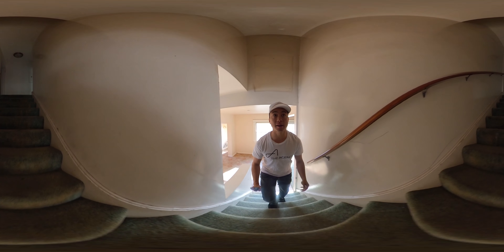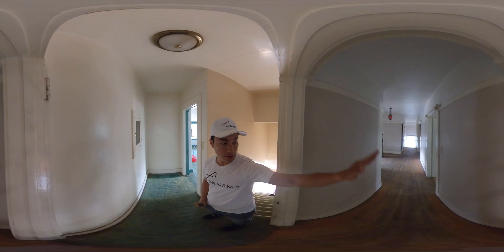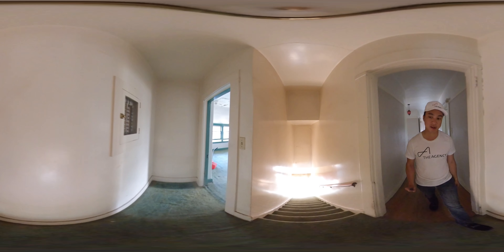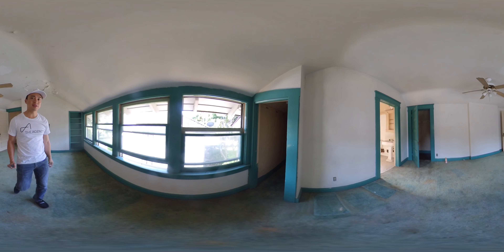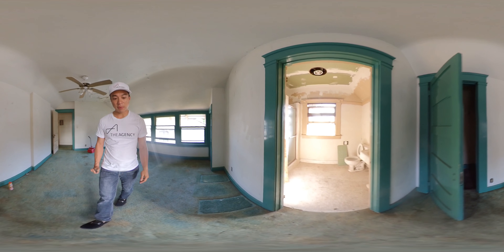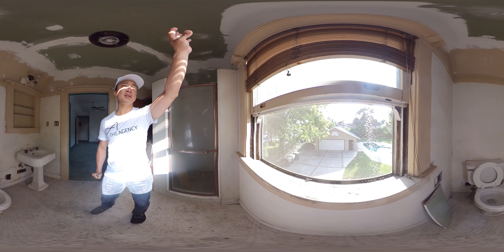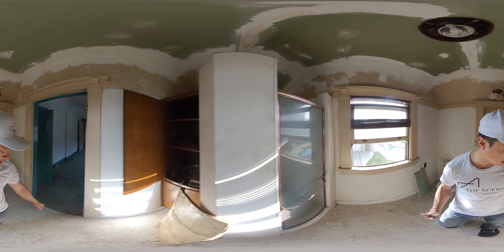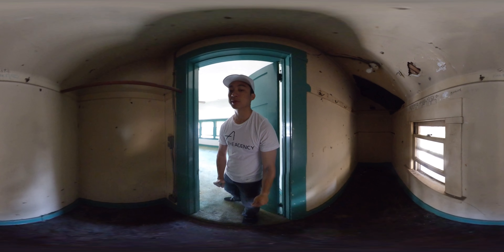125 Country Club 13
Help me improve these videos! Comment on suggestion you think can make them better?